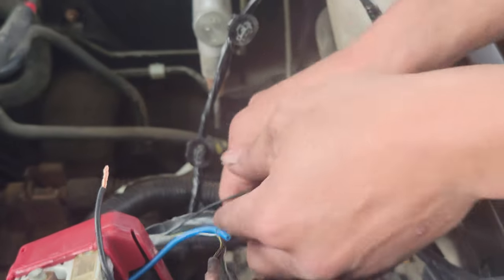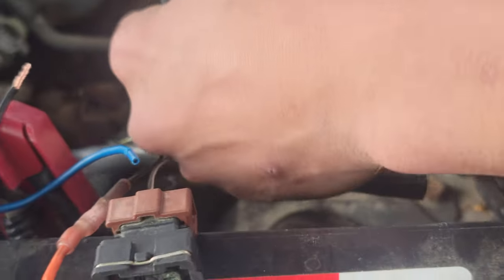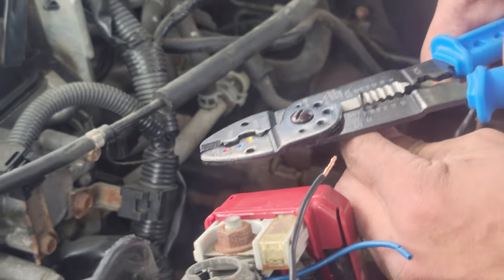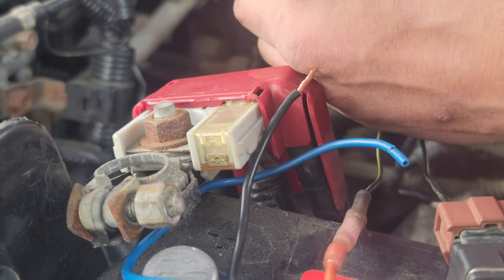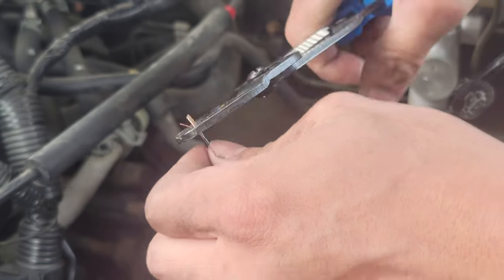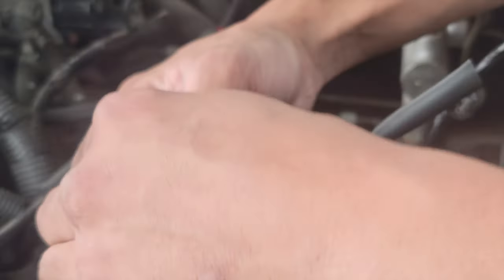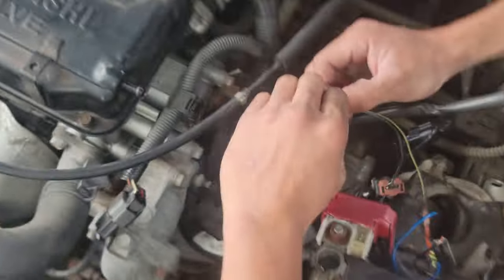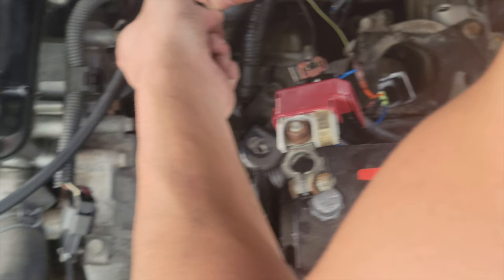How to fix speedometer and odometer on 2004 Mitsubishi Lancer ES manual part four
Part four of fixing my speedometer and odometer on 2004 Mitsubishi Lancer ES manual